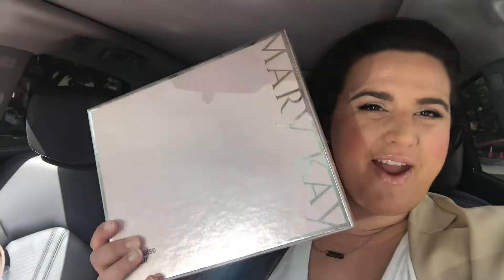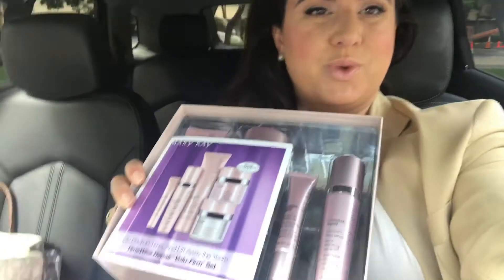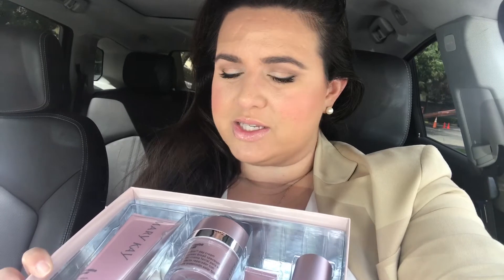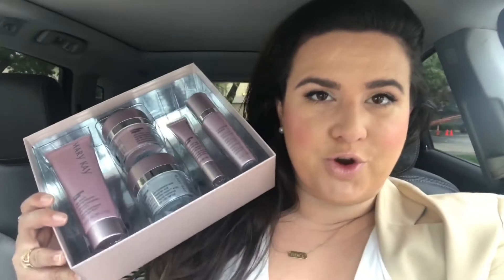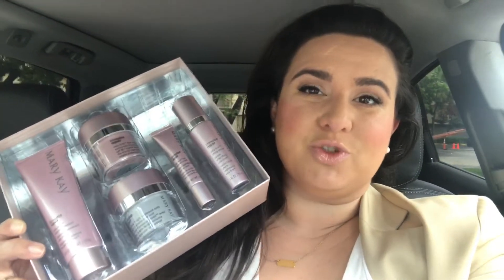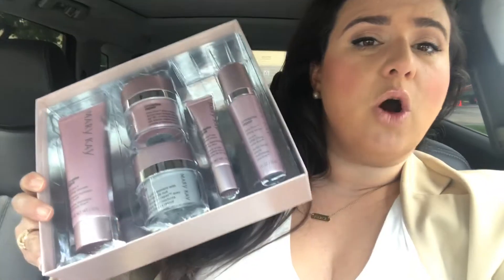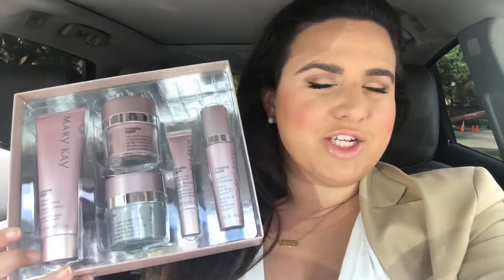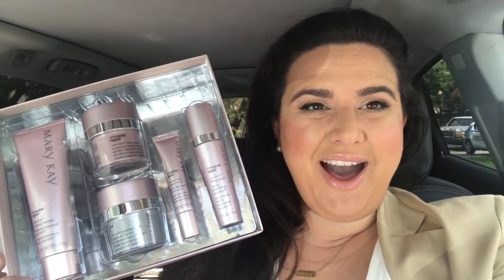Fierce Friday Commercial: THE TIMEWISE REPAIR KIT